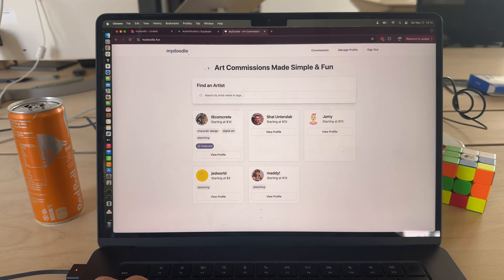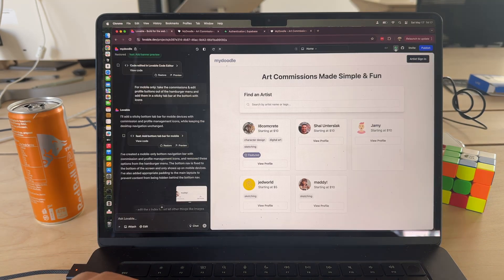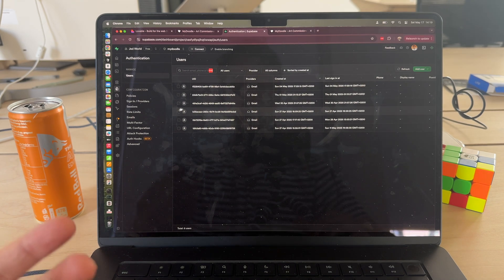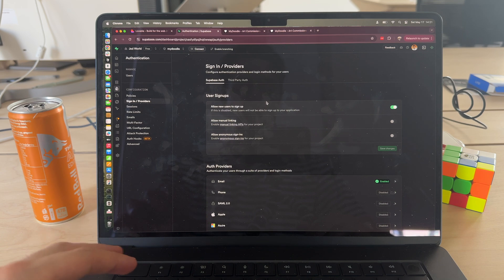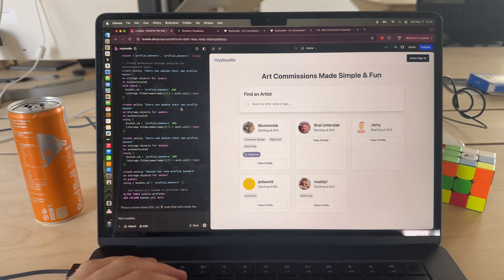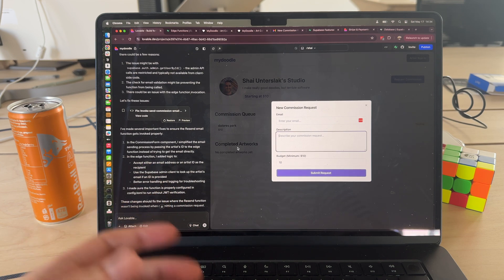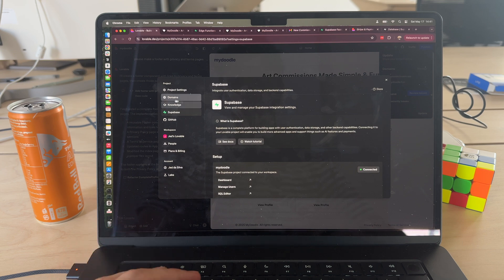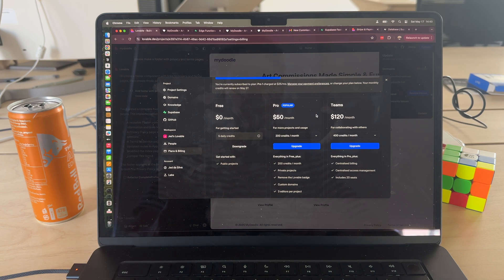Lovable Review: Is Vibe Coding Worth the Hype?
Heyo everyone!

Welcome back to Lofi Startup! In this video, I dive into Lovable, a full-stack coding platform that takes a unique approach to building apps — powered by "vibe coding." I walk through a live demo of a real project, explore the UI, and break down how Lovable handles everything from authentication to Stripe payments, edge functions, and more.

Whether you're just starting out or already deep in full-stack development, Lovable’s visual-first approach to coding could change how you ship apps. This review covers everything from setup to advanced features — no matter your experience level.

Hope you enjoy! Until next time!

Best,
Jed

0:00 - Intro
00:39 - Project Demo
01:44- Lovable UI
02:27 - React + Tailwind Boilerplate
03:20 - Supabase Auth
04:32 - CRUD Workflow
05:31 - Storage Buckets
05:57 - SQL Preview, Permissions & Security
06:42 - External APIs
07:10 - Edge Functions
07:39 - Payments with Stripe
08:27 - Vibe Coding Example
09:15 - Project Settings
09:46 - Pricing & Billing
11:02 - Final Thoughts